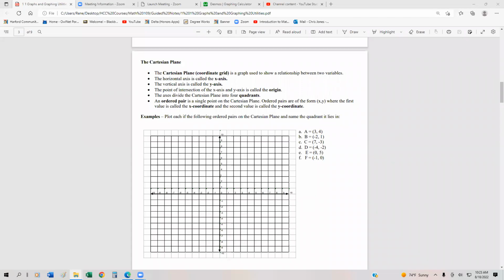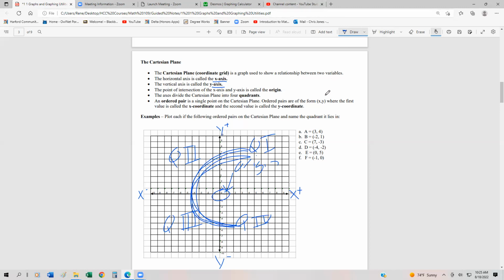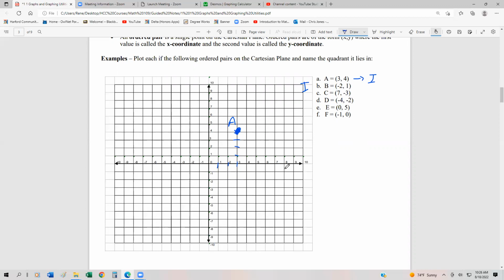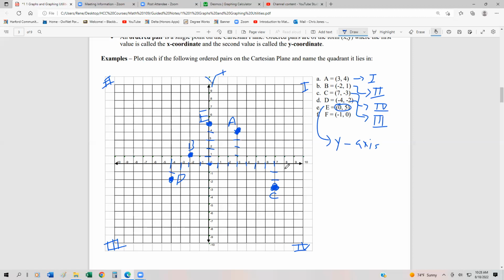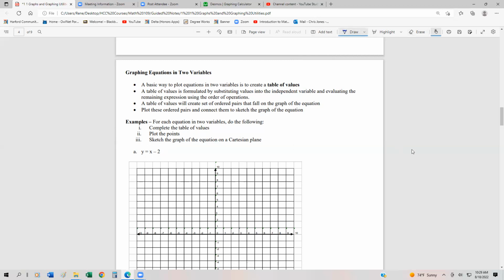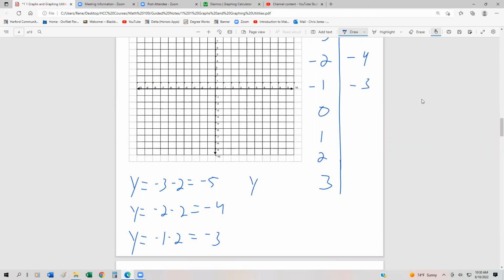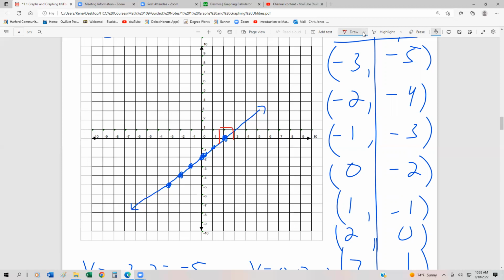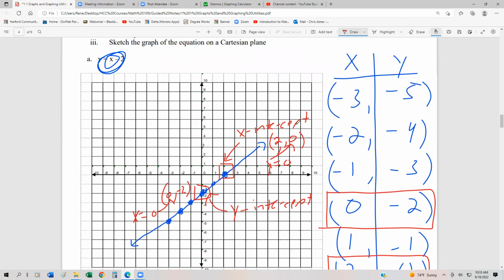1 1 2 Math 109 Graphs and Graphing Utilities